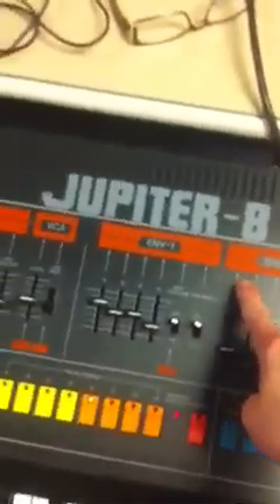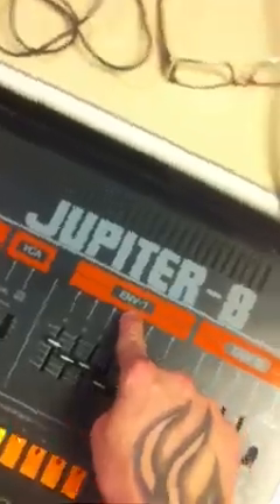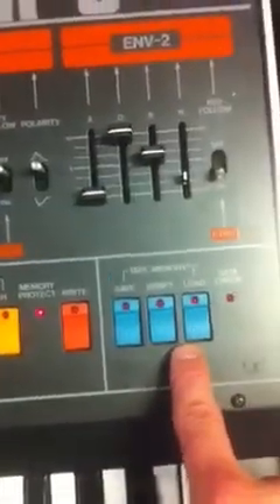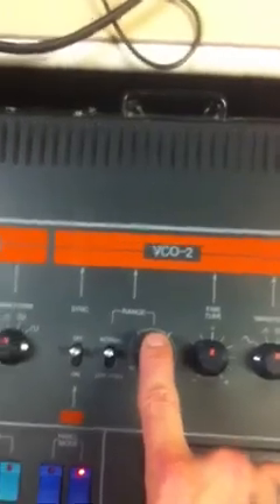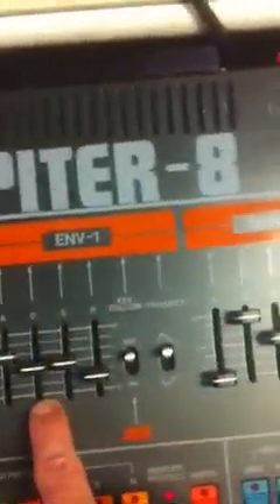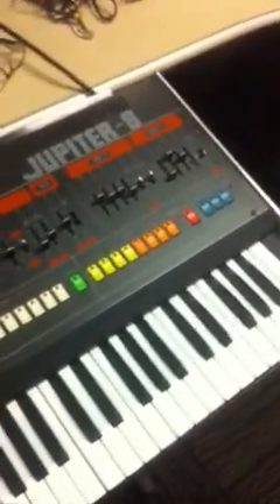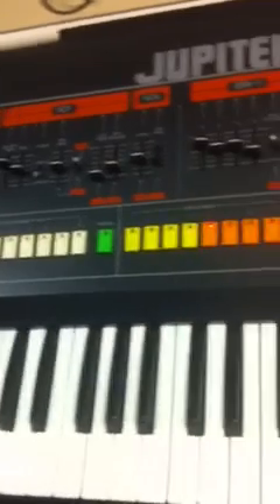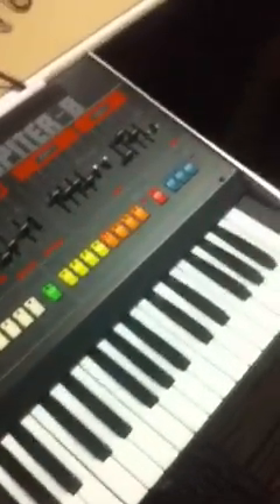Original Jupiter 8 Explained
The original JP8 was a live performance synthesizer that tried with the technology of the day to try and recreate acoustic sounds and be an incredibly user friendly performance instrument.